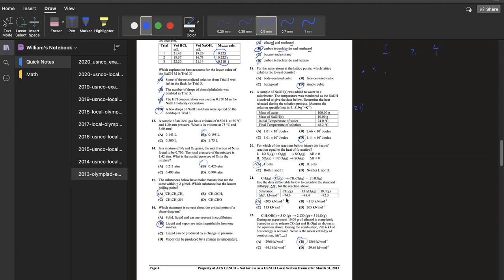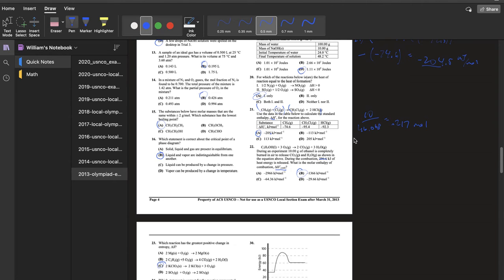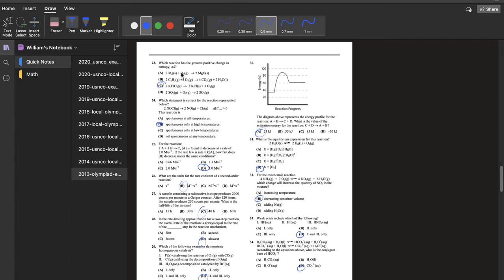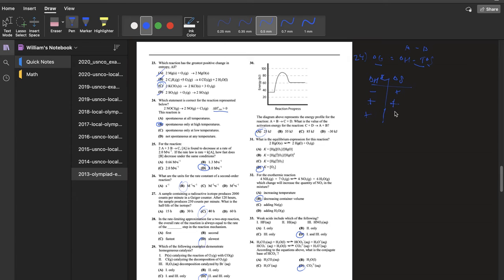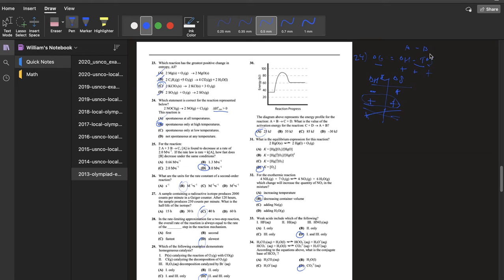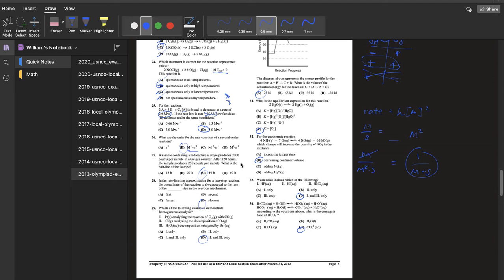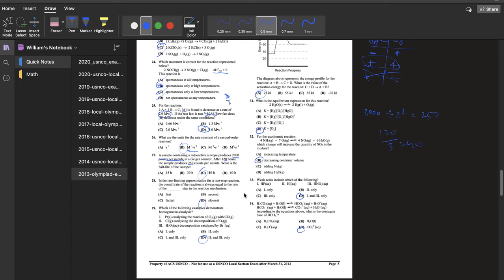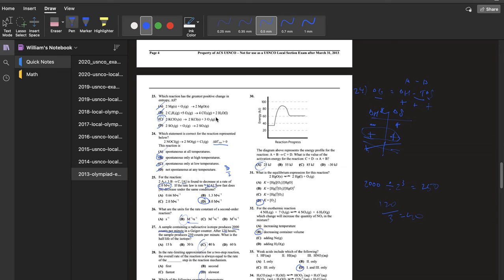USNCO 2013 Local Exam Walkthrough #21-30